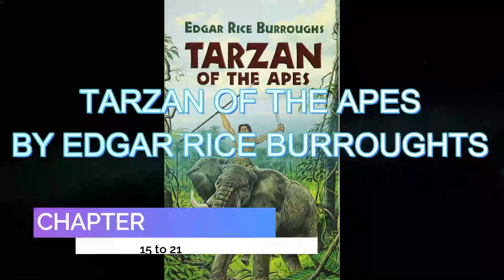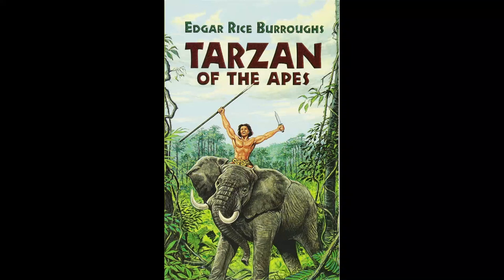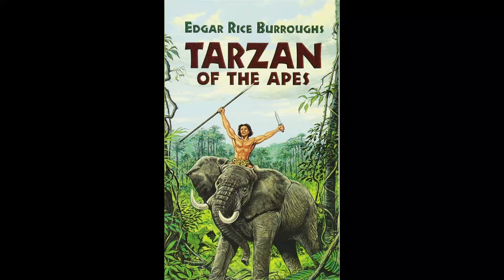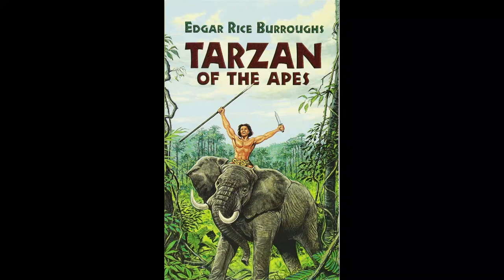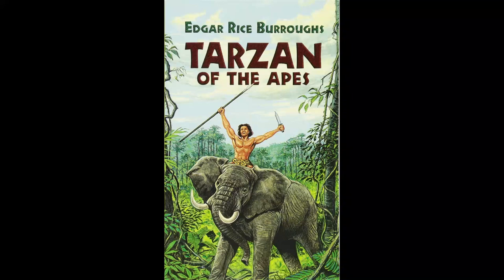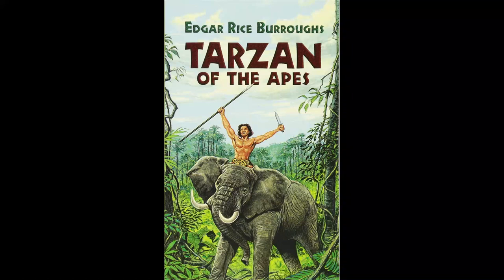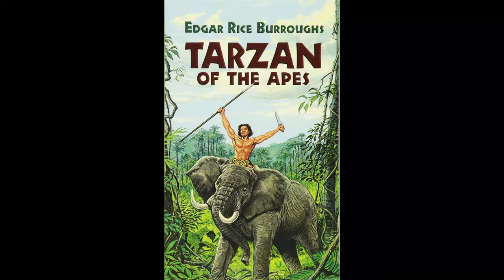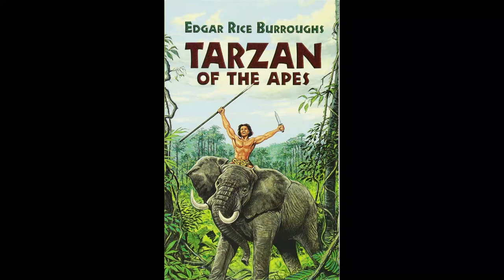Edgar Rice Burroughts Tarzan of the Apes Audiobook Part 3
Tarzan of the Apes is a 1912 novel by American writer Edgar Rice Burroughs, the first in a series of twenty-four books about the title character Tarzan. It was first published in the pulp magazine The All-Story in October 1912 before being released as a book in 1914.

The story follows Tarzan's adventures, from his childhood being raised by apes in the jungle to his eventual encounters with other humans and Western society. So popular was the character that Burroughs continued the series into the 1940s with two dozen sequels.

In April 2012, the novel's centennial anniversary, the Library of America published a hardcover edition based on Burroughs' original book, with an introduction by Thomas Mallon.(ISBN 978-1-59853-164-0). Scholars have noted several important themes in the novel: the impact of heredity on behavior; racial superiority; civilization, especially as Tarzan struggles with his identity as a human; sexuality; and escapism.